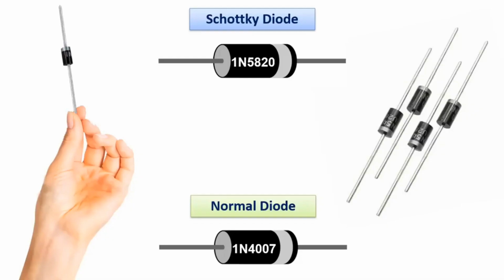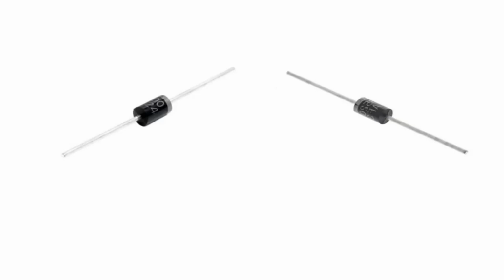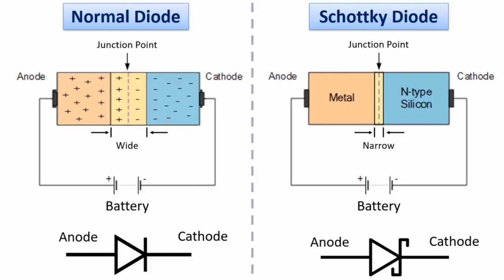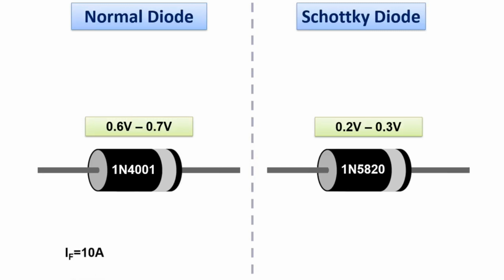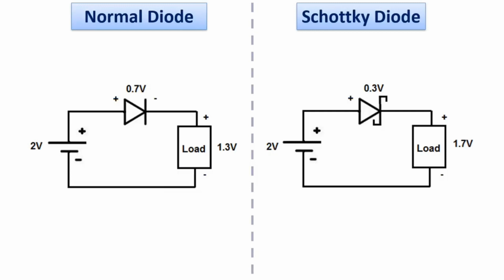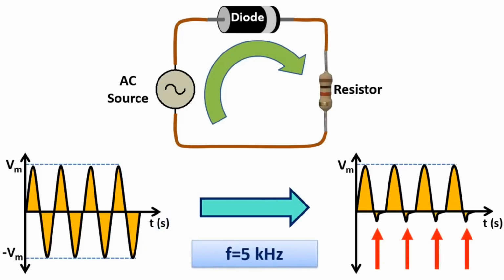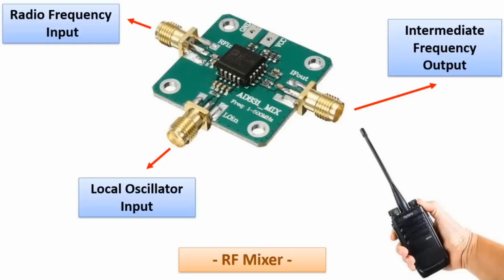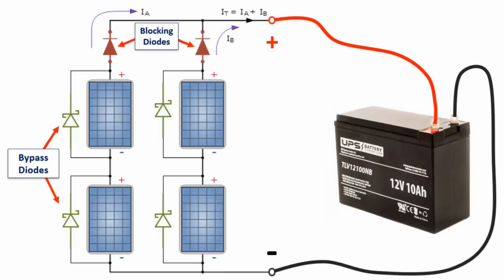What is this diode. How does it work?